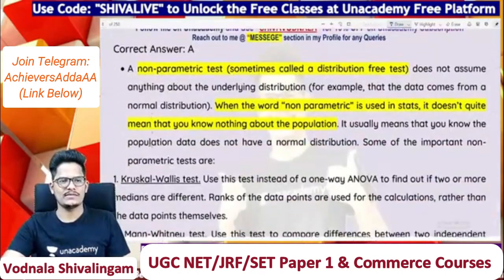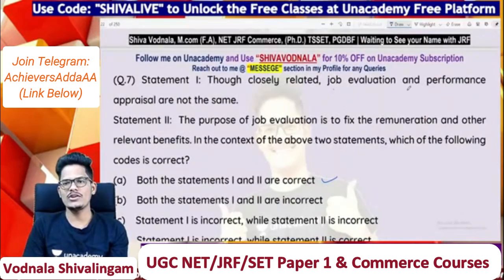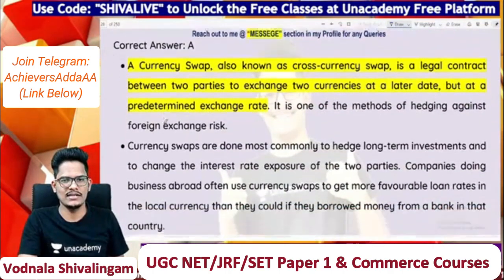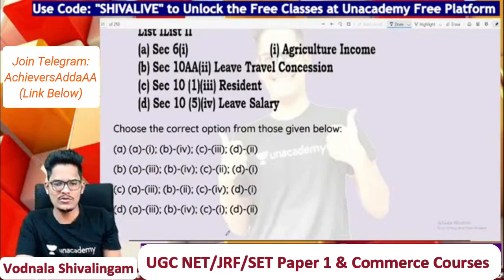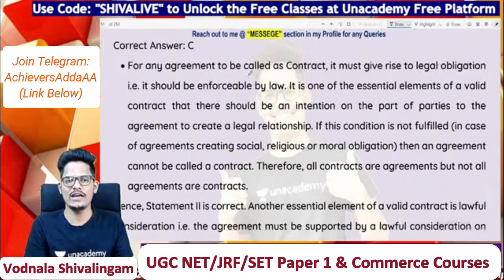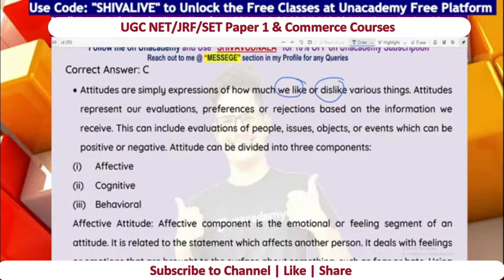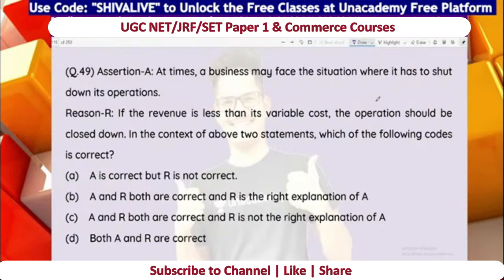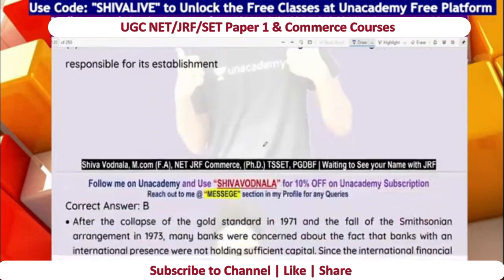𝐂𝐫𝐚𝐜𝐤 𝐔𝐆𝐂 𝐍𝐄𝐓/𝐉𝐑𝐅/𝐒𝐄𝐓 𝐂𝐨𝐦𝐦𝐞𝐫𝐜𝐞 𝐰𝐢𝐭𝐡 𝟏𝟎𝟎 𝐏𝐘𝐐𝐬 | 𝐃𝐨𝐧'𝐭 𝐌𝐢𝐬𝐬 𝐭𝐡𝐞 𝟑 𝐇𝐨𝐮𝐫 𝐌𝐚𝐫𝐚𝐭𝐡𝐨𝐧 𝐛𝐲 𝐕𝐨𝐝𝐧𝐚𝐥𝐚 𝐒𝐡𝐢𝐯𝐚𝐥𝐢𝐧𝐠𝐚𝐦